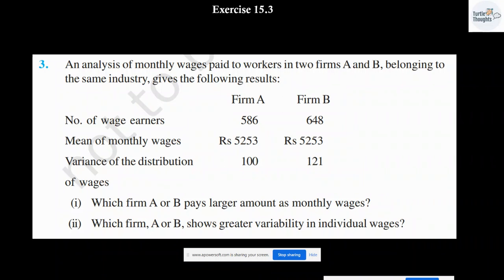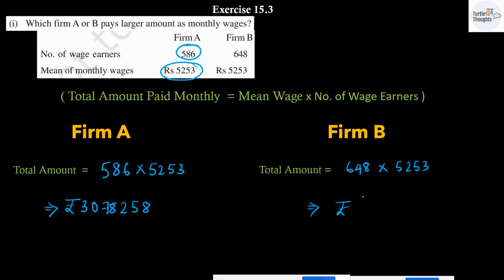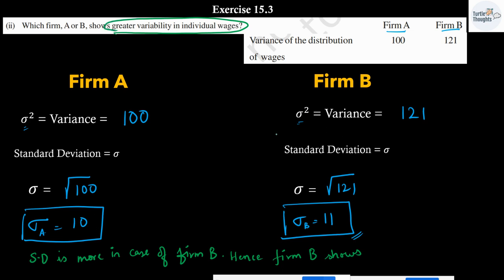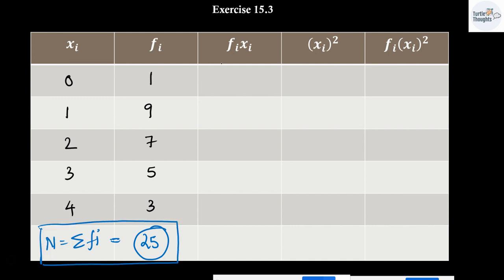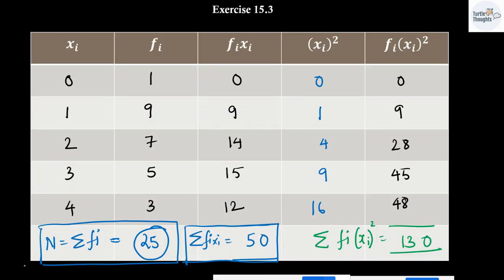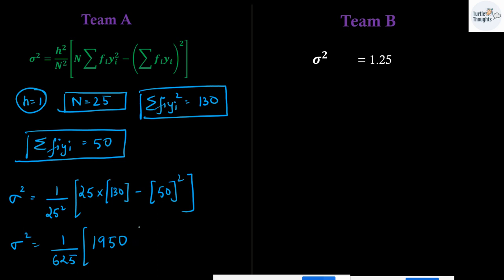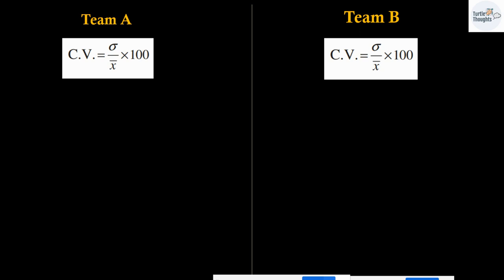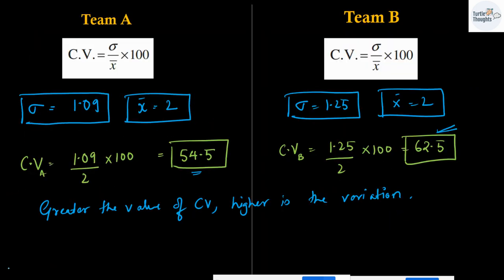11th/I PUC - Math - Chapter 15 - Statistics (Part 7)